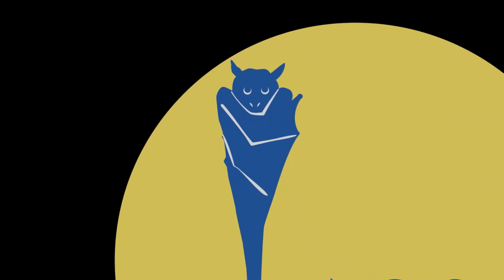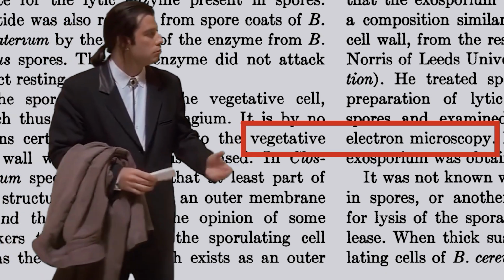The Bat Signal: A.I. Got Confused About Microscopy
This is a fun little story I learned about from a great article in The Conversation

For more great science stories, sign up for the weekly newsletter